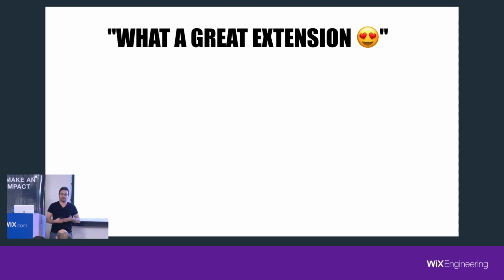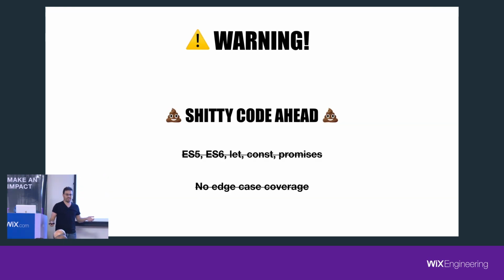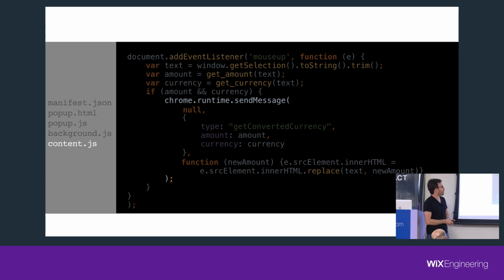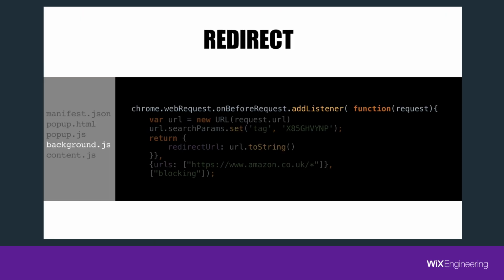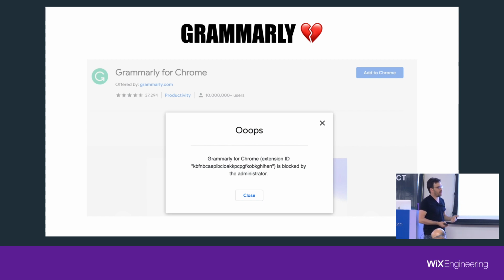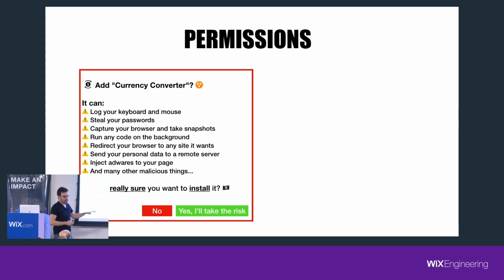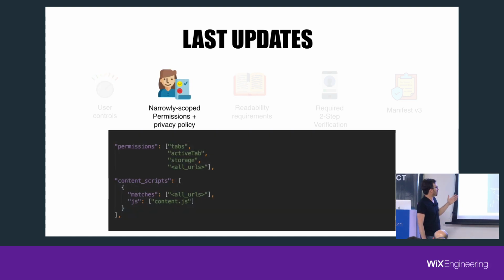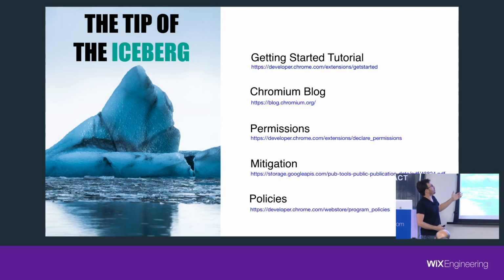Building your first malicious chrome extension - Alon Kiriati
Building chrome extension is so simple & fun. In this talk, Alon explains the basics of building your first chrome extension, in just a couple of minutes! We will then talk about the various ways to turn your awesome extension to a malicious one. The main purpose here is not to turn you into a hacker, but instead to understand the risks of extensions, and to increase awareness to these "small" and "harmless" plugins.

Bio: A full stack developer for the last 10+ years. Alon started from the very low level of RT/Embedded and went all the way "up" to react/js. Enthusiastic about culture, tech, product and ping pong. Alon believes everything in the world can be expressed with emojis, and usually checks that every text box he encounter supports them.

For more engineering updates and insights:

Category